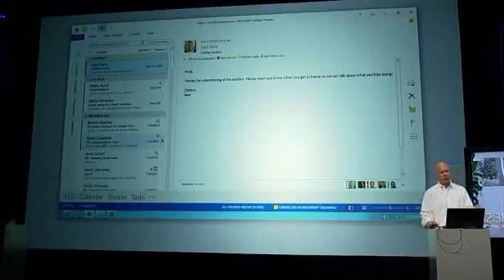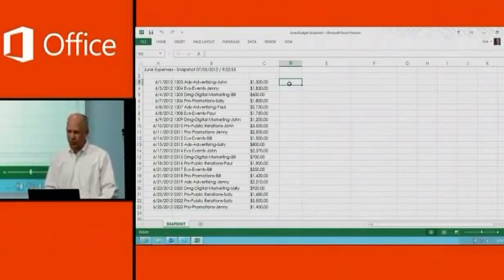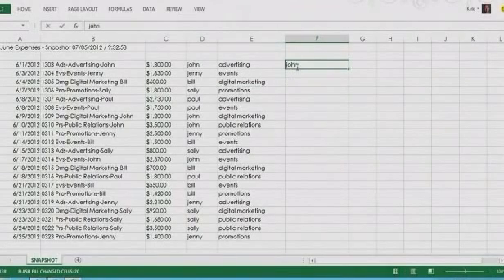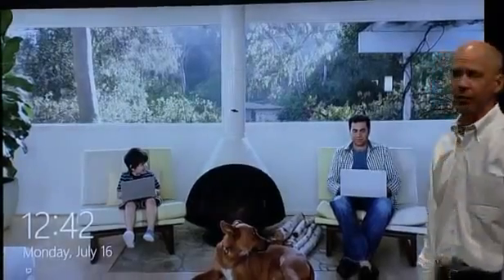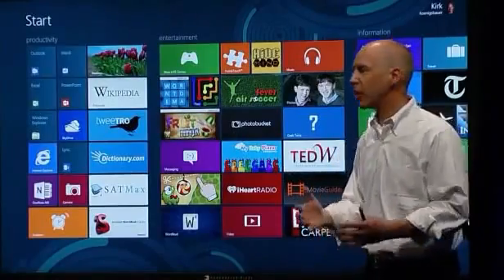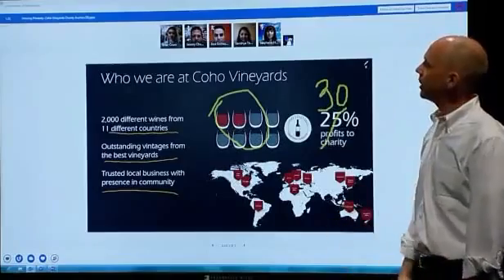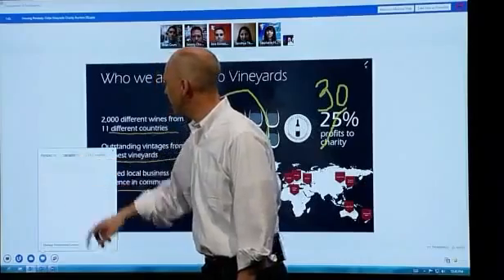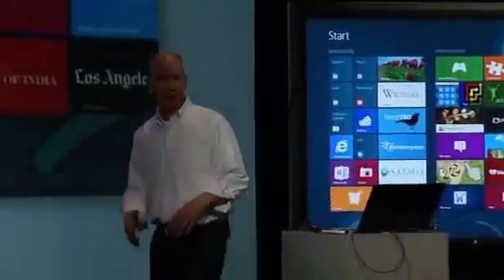Microsoft Office 365 2013 Demo Office Is Social on a Perceptive Pixel device 07 16 2012907